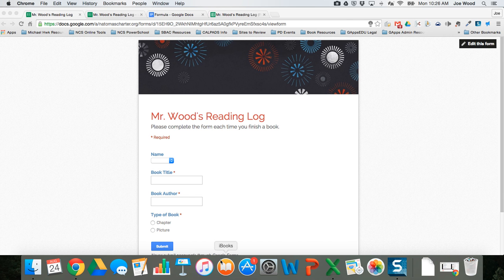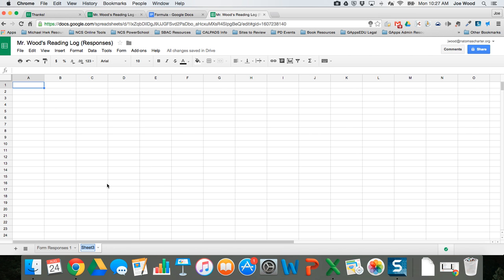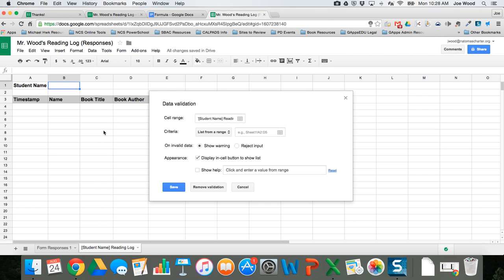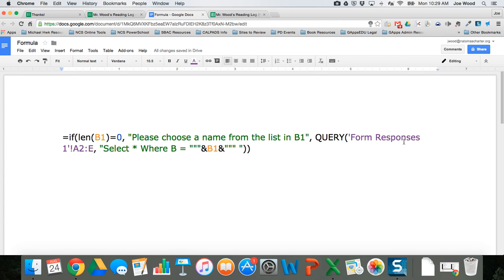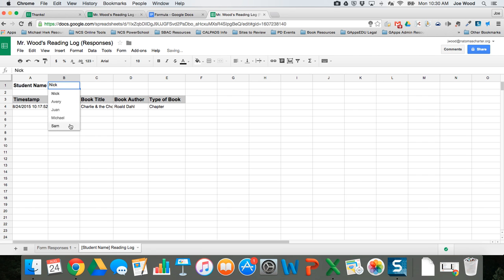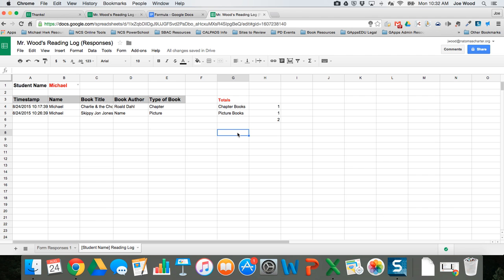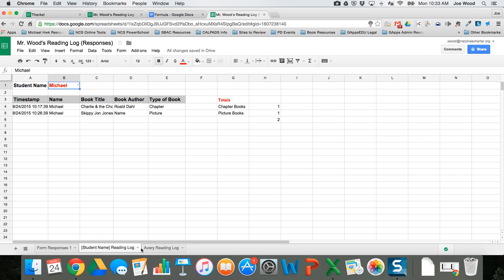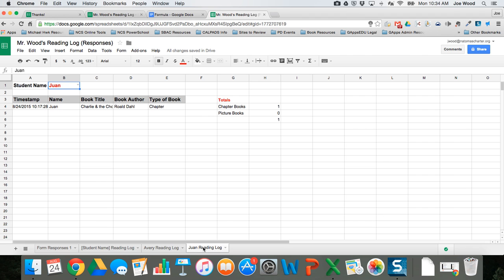Fancy Reading Logs with Forms & Sheets - Part 1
In this video learn how to use Data Validation and a Query formula to have Google Form data automatically move to separate tabs based on student names.

Resources
Formula Text: =if(len(B1)=0, "Please choose a name from the list in B1", QUERY('Form Responses 1'!A2:E, "Select * Where B = """&B1&""" "))